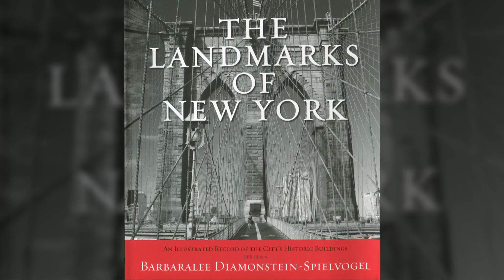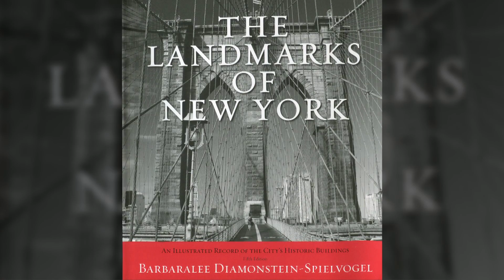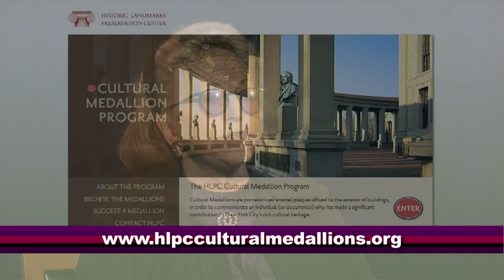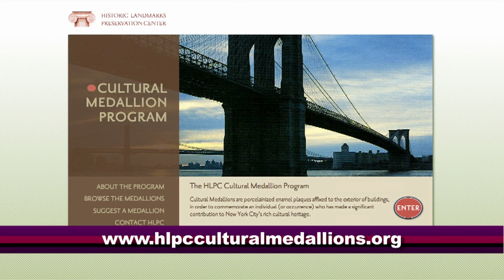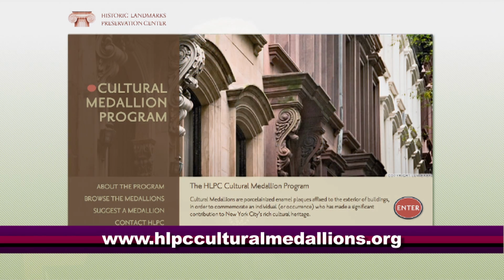Eldridge & Co.: Barbaralee Diamonstein-Spielvogel, author, "The Landmarks of New York"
Ronnie is joined by landmark preservation pioneer Barbaralee Diamonstein-Spielvogel. Ms. Diamonstein-Spielvogel is a driving force behind the preservation movement in New York. She is chair of the Historic Landmarks Preservation Center and author of "The Landmarks of New York: An Illustrated Record of the City's Historic Buildings." (Taped: 11/22/11)

Ronnie M. Eldridge, articulate, outspoken, and passionate member of the New York City Council from 1989 to 2001, hosts this series which covers the issues and institutions, the people and politics of New York City.